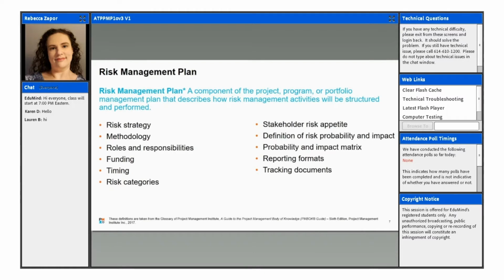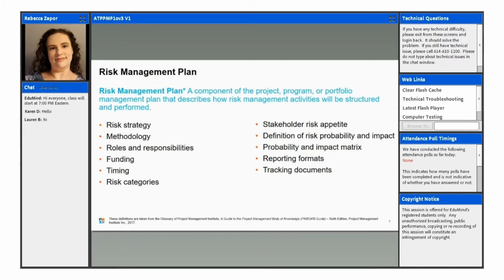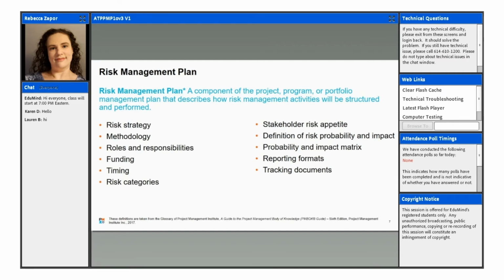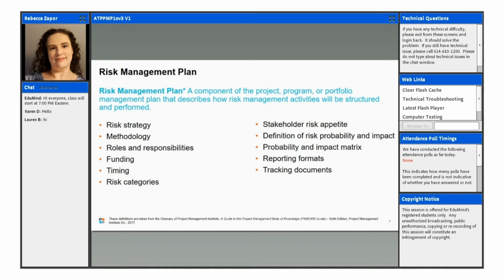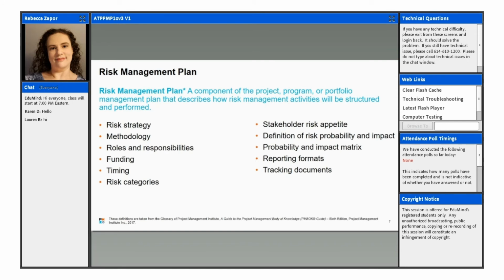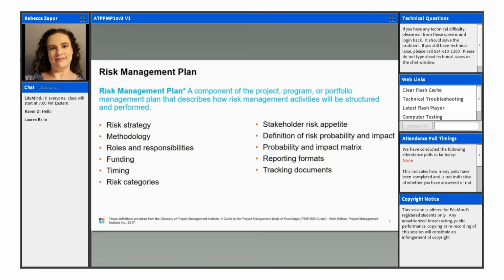What Is a Risk Management Plan? | Project Management Professional | PMP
Follow @EduMind